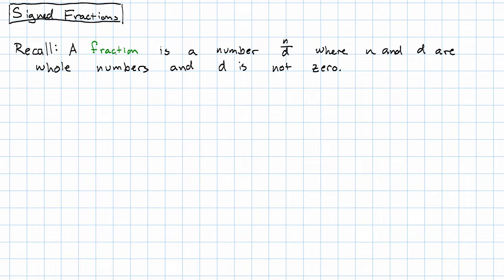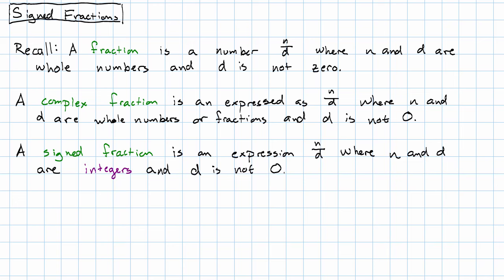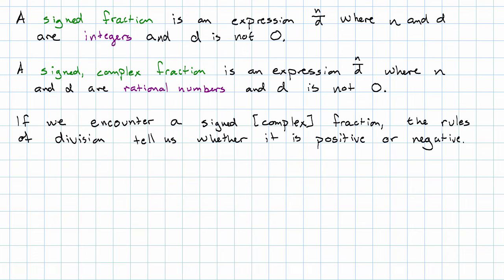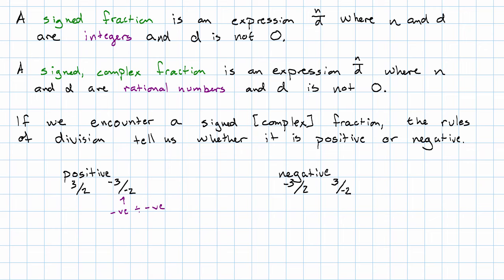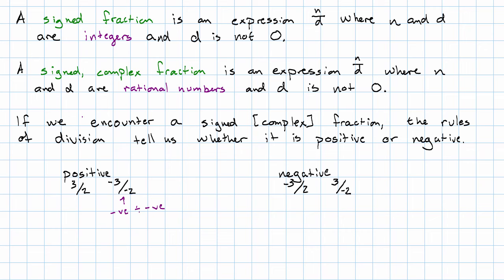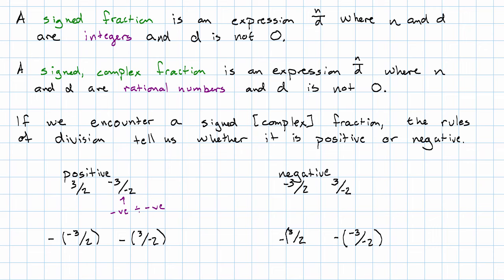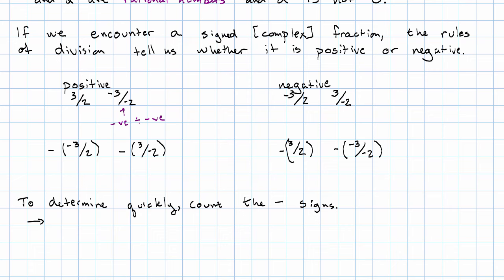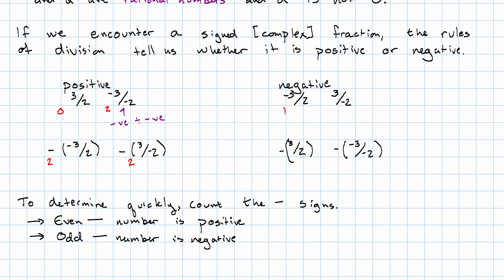2.22 - Signed Fractions